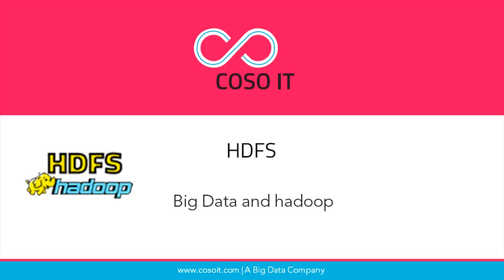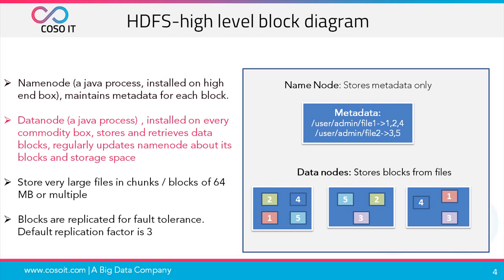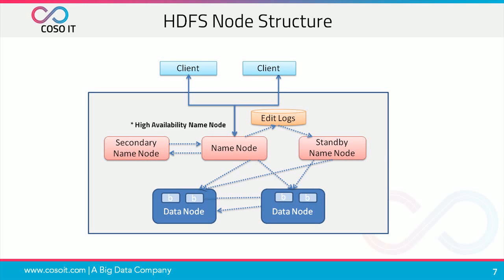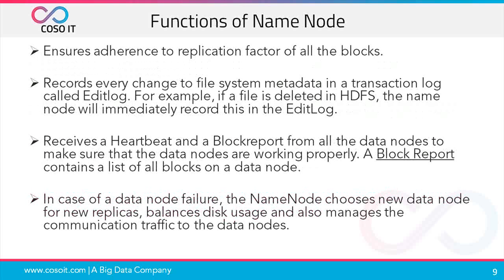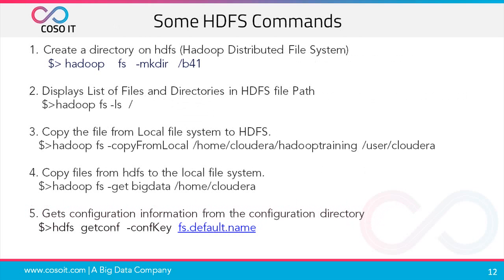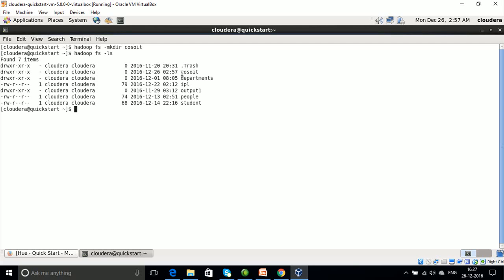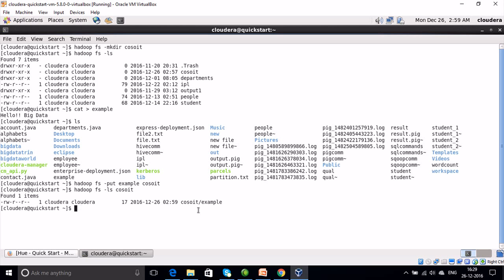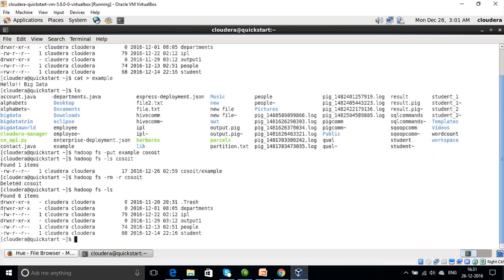HDFS Overview | HDFS Architecture | HDFS Blocks | HDFS Commands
Video On HDFS Overview and Tutorial from Video series of Introduction to Big Data and Hadoop.
In this we will cover following topics:
• What is HDFS in Hadoop? | HDFS overview and Introduction.
• HDFS Architecture.
• HDFS Nodes.
• Function of Name Node.
• Functionof Data Node.
• Function of Secondary name node
• Commands of HDFS.
• HDFS Hands-On Demo - How to create a directory in HDFS and store files in directory?